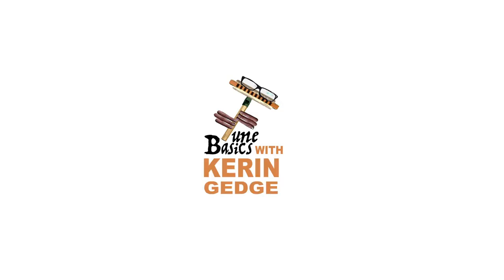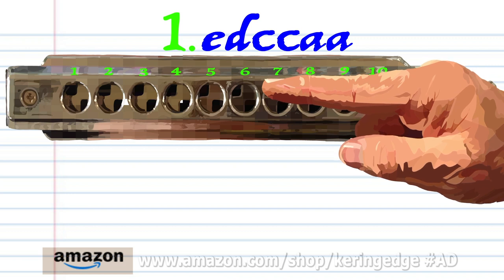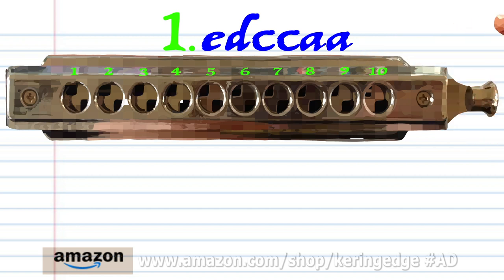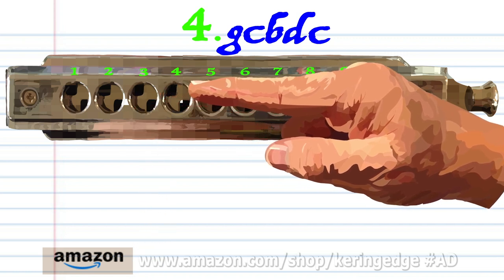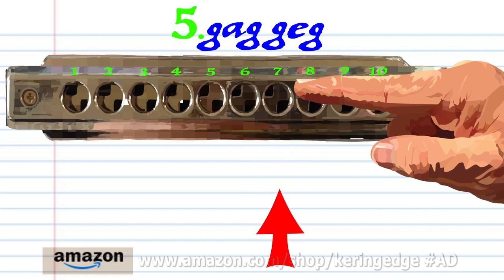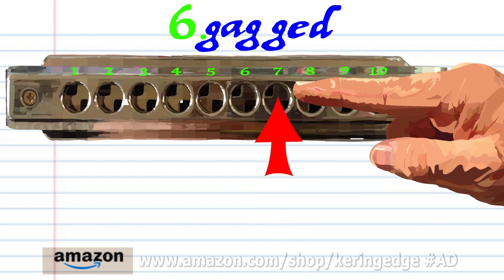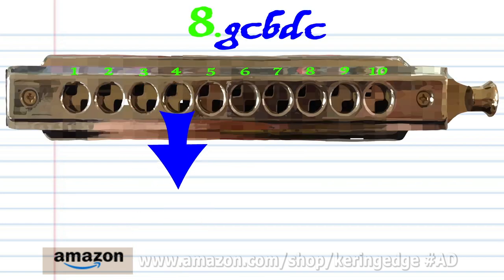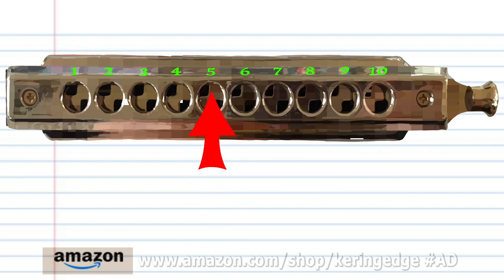How to Play Nearer My God to Thee on a Chromatic Harmonica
This lesson is for a chromatic harmonica with 10 Holes
"Nearer, My God, to Thee" is a 19th-century Christian hymn by Sarah Flower Adams, which retells the story of Jacob's dream. Genesis 28:11–12 can be translated as follows: "So he came to a certain place and stayed there all night, because the sun had set. And he took one of the stones of that place and put it at his head, and he lay down in that place to sleep. Then he dreamed, and behold, a ladder was set up on the earth, and its top reached to heaven; and there the angels of God were ascending and descending on it..."
The hymn is well known, among other uses, as the alleged last song the band on RMS Titanic played before the ship sank and was sung by the crew and passengers of the SS Valencia as it sank off the Canadian coast in 1906.

The lyrics to the hymn are as follows:

Nearer, my God, to Thee, nearer to Thee!
E'en though it be a cross that raiseth me;
Still all my song shall be nearer, my God, to Thee,
Chorus: Nearer, my God, to Thee, nearer to Thee!

Though like the wanderer, the sun gone down,
Darkness be over me, my rest a stone;
Yet in my dreams I'd be nearer, my God, to Thee,

There let the way appear steps unto heav'n;
All that Thou sendest me in mercy giv'n;
Angels to beckon me nearer, my God, to Thee,

Then with my waking thoughts bright with Thy praise,
Out of my stony griefs Bethel I'll raise;
So by my woes to be nearer, my God, to Thee,

Or if on joyful wing, cleaving the sky,
Sun, moon, and stars forgot, upwards I fly,

A sixth verse was later added to the hymn by Edward Henry Bickersteth Jr. as follows:[1]

There in my Father's home, safe and at rest,
There in my Saviour's love, perfectly blest;
Age after age to be, nearer my God to Thee,

Follow Tune Basics on facebook!